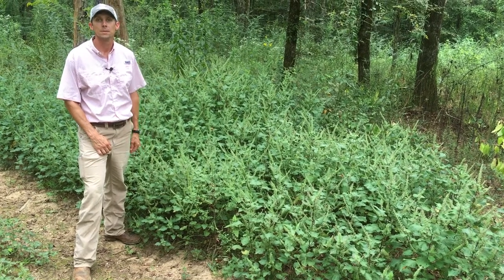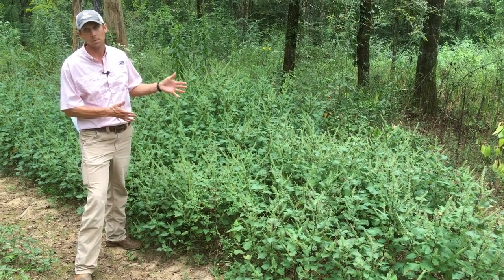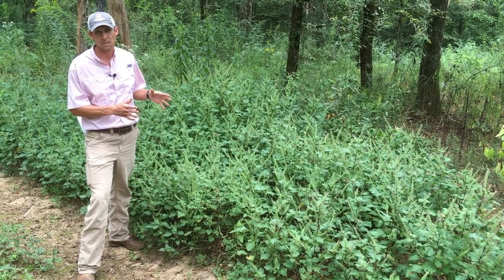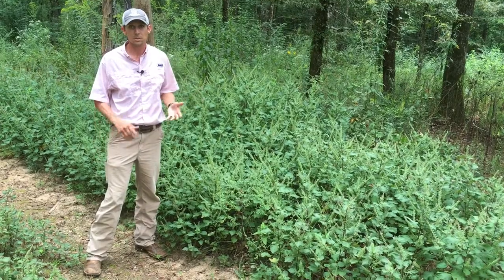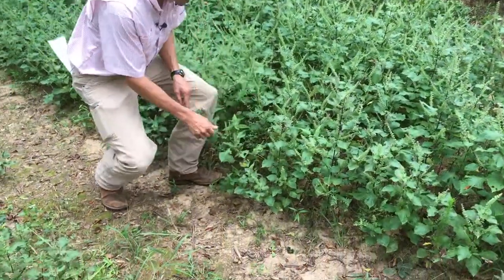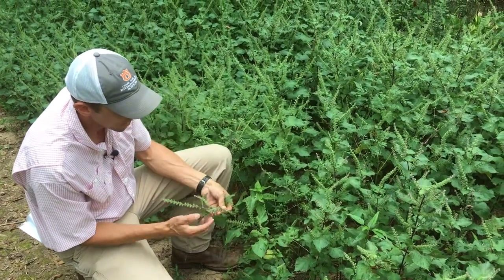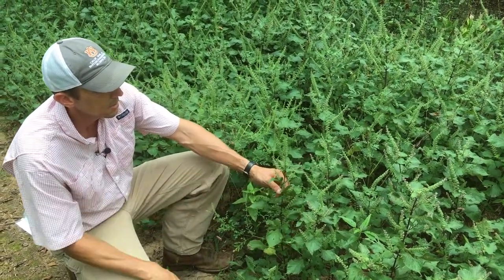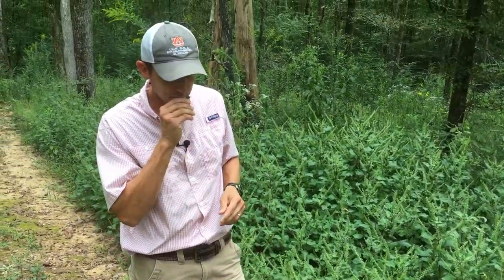Perilla Mint Identification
Short video highlighting some of the identifying characteristics of the perilla mint weed.